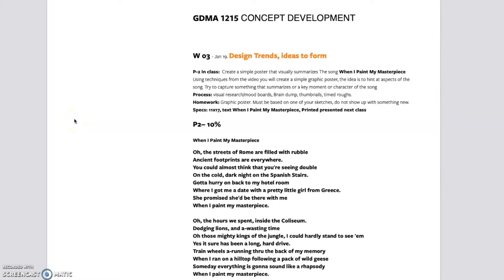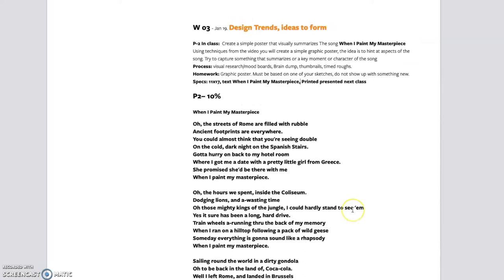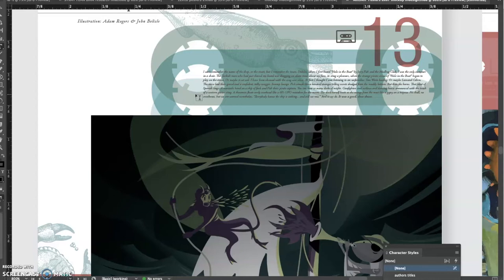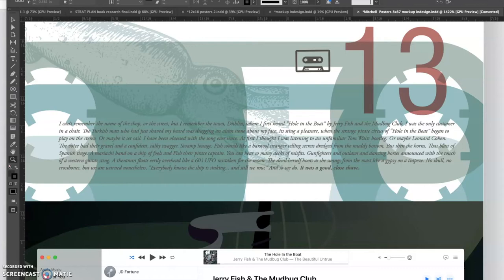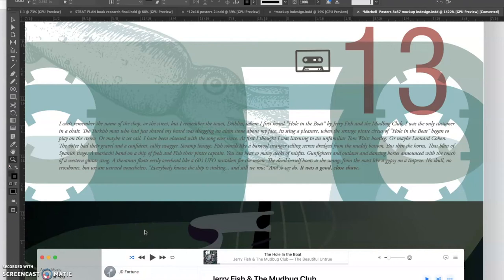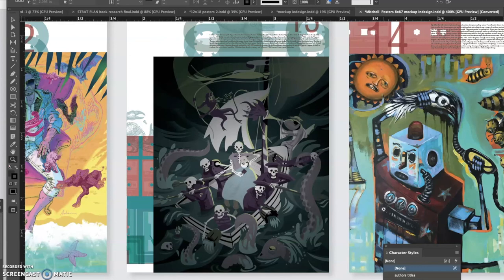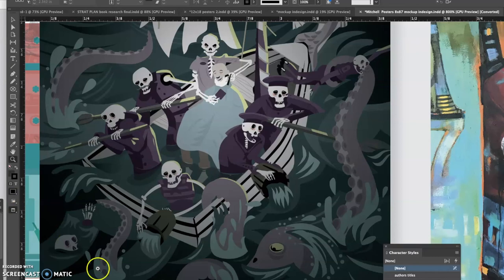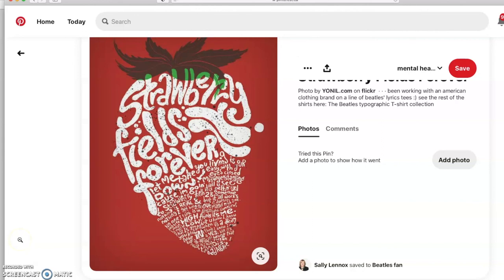Concept Design 2 5 music art